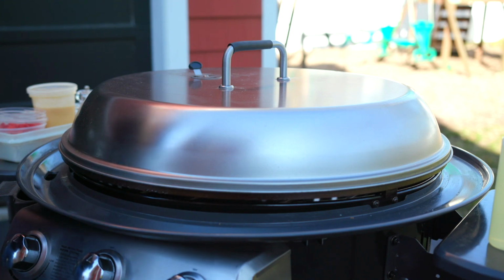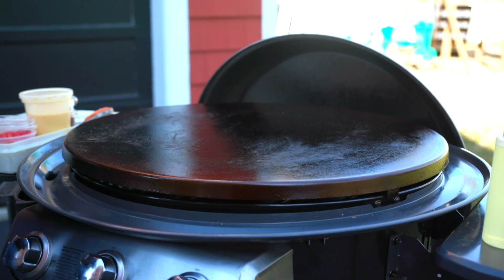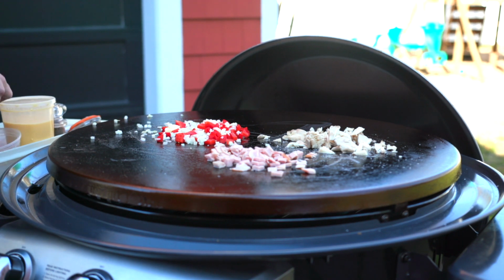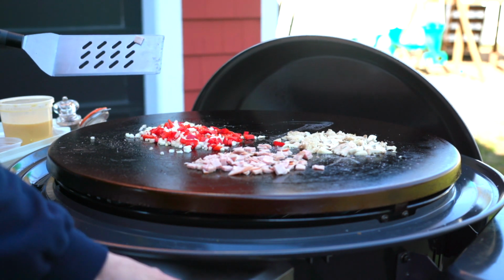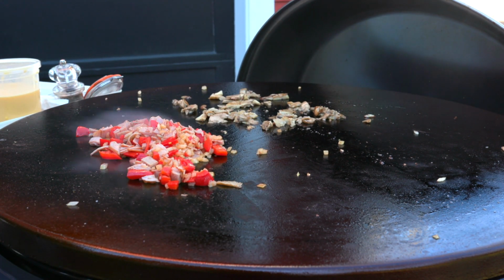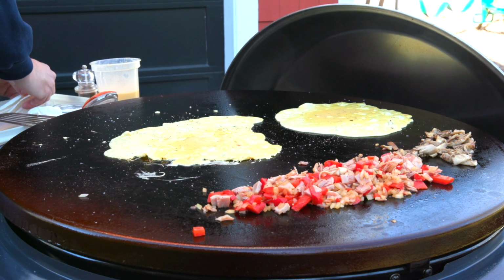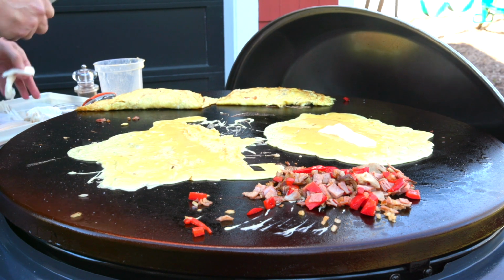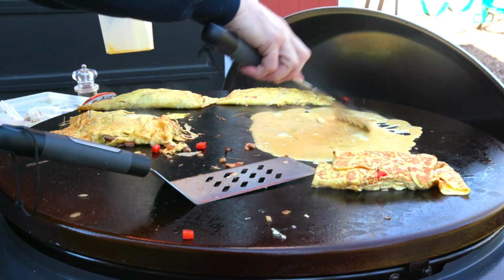Griddled Omelets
Delicious omelets are easy and can be stuffed with many different fillings. The perfect early morning outdoor breakfast or boozy brunch food with family and friends.